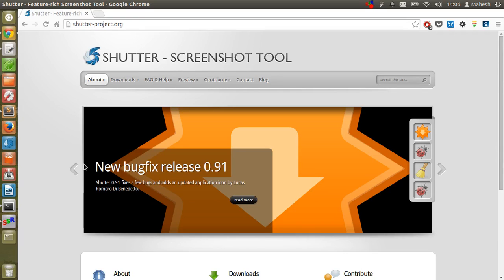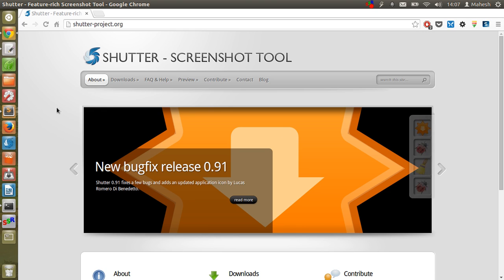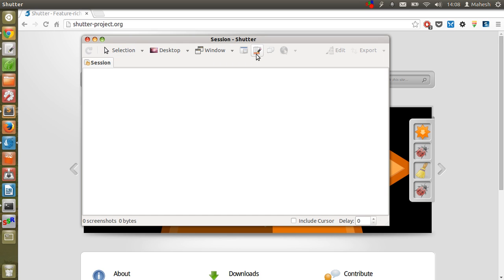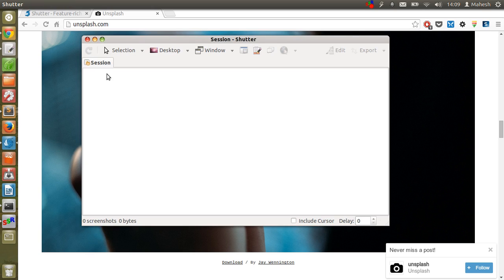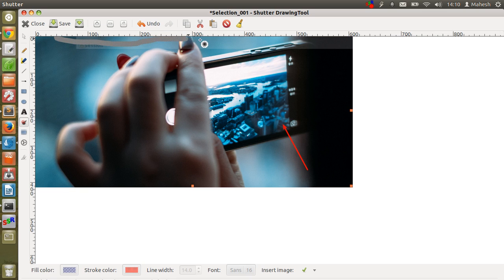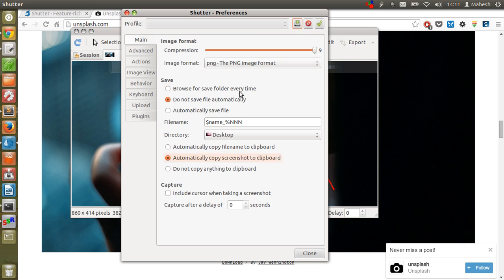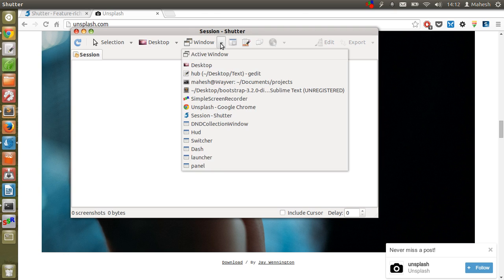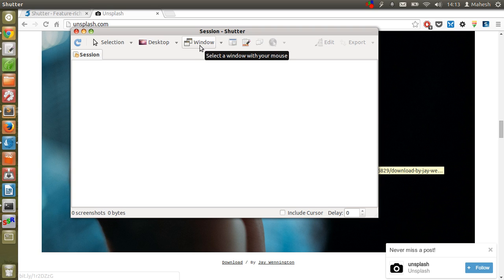How to Take Screenshot in Linux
Learn how to take screenshot in Ubuntu Linux using Shutter screenshot app.